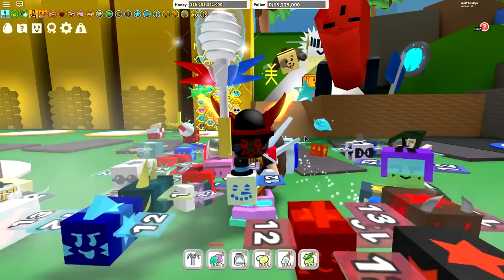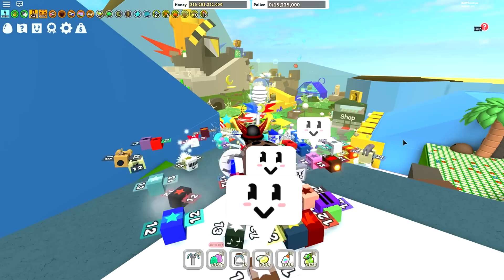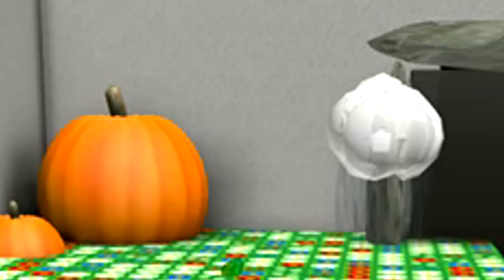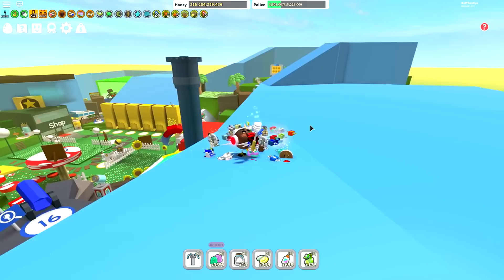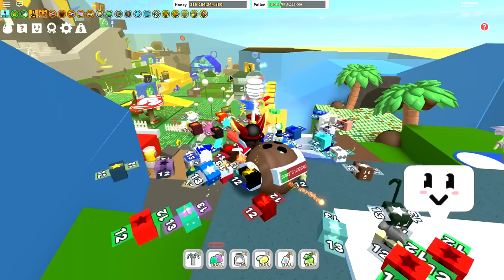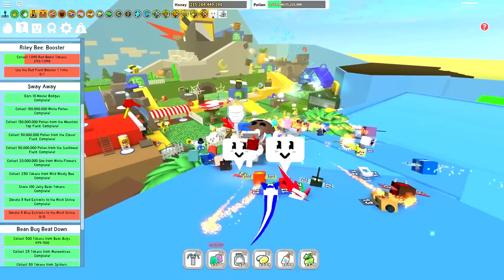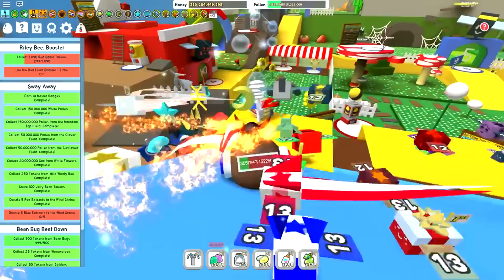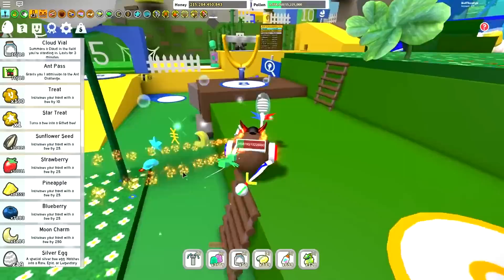HOW TO GET WINDY BEE, *WILD* WINDY BEE & WIND SHRINE GUIDE | Roblox Bee Swarm Simulator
Bee Swarm Simulator Update - How To Get Windy Bee

JOIN THE TEAMTC DISCORD HERE FOR FREE!

Update Sep 28:
☁️[New Bee]: Windy Bee! An ethereal bee as powerful as the weather. Summons tornadoes to collect Pollen and Tokens! Defeat wild Windy Bees to obtain Cloud Vials!
🌼[New Zone]: 35 bee zone with new fields, new shops, and a new quest bear!
🐻[New Bear]: Spirit Bear! Uncover the mystery of Windy Bee, the Wind Shrine, and Spirit Petals in 30 new quests!
🐻[Traveling Bear]: Sun Bear has accidentally released Bean Bugs on the mountain. Help round them up to win 250 Tickets!
🥥[New Items]: 4 new end game items with special abilities: Coconut Canister, Coconut Clogs, Petal Wand, Petal Belt
🦀[New Mobs]: Coconut Crab - better prizes the faster you beat it! Aphids - pop out of leaves and give good loot!
🎲[New Minigame]: Memory Match! Match items on cards to win them as prizes!
- And more!